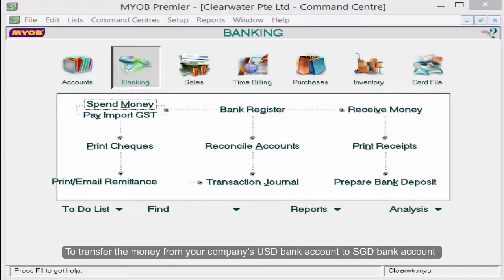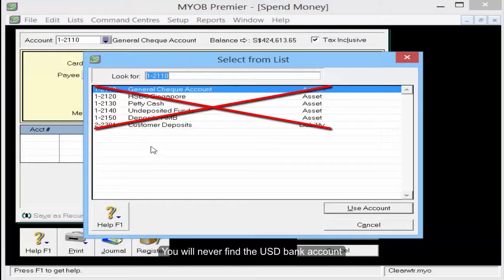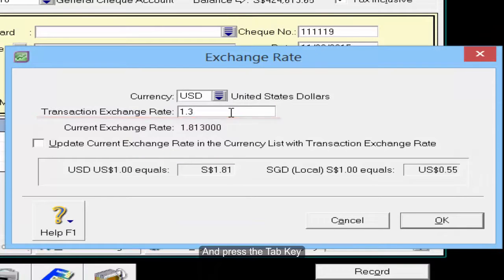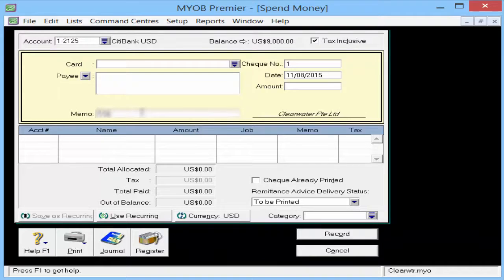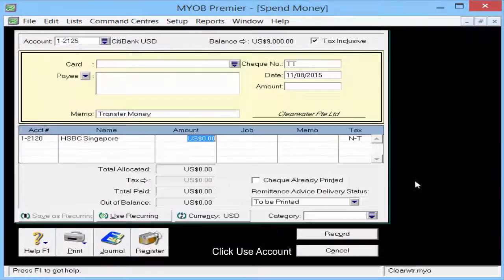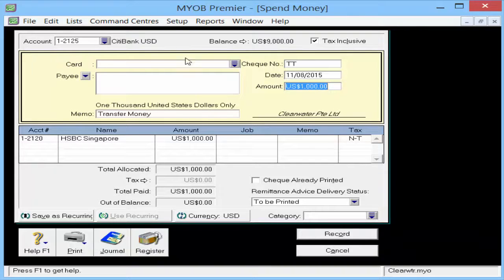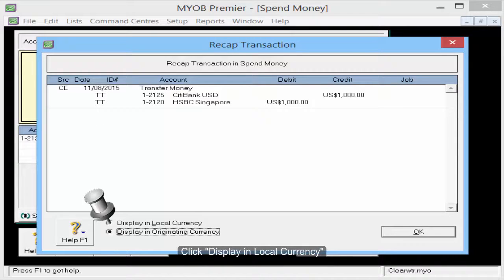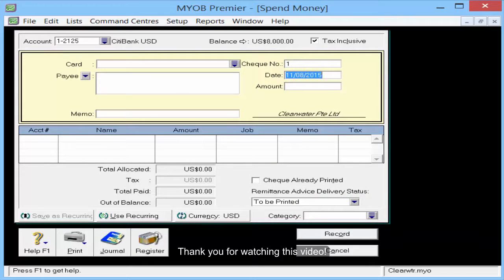Transfer money from USD Account to SGD Account in MYOB Premier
MYOB Premier (Singapore and Malaysia version) is able to handle transactions in foreign currencies.
In this video, learn how to record a money transfer between two currencies.